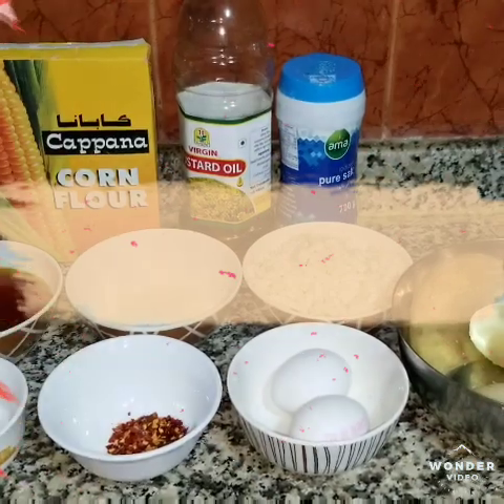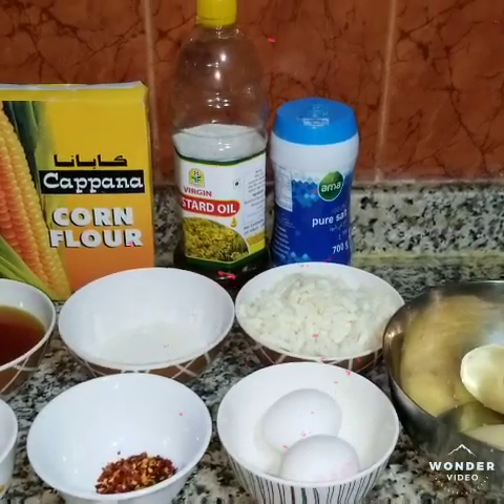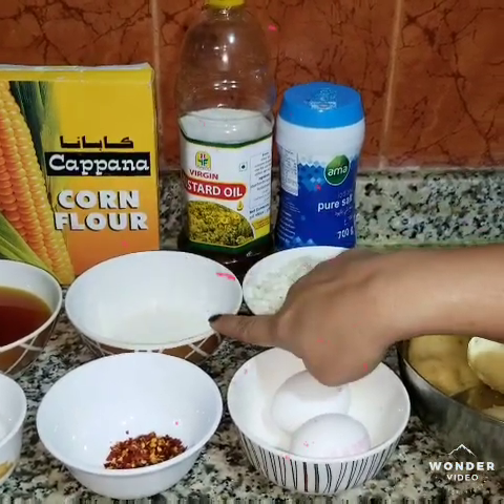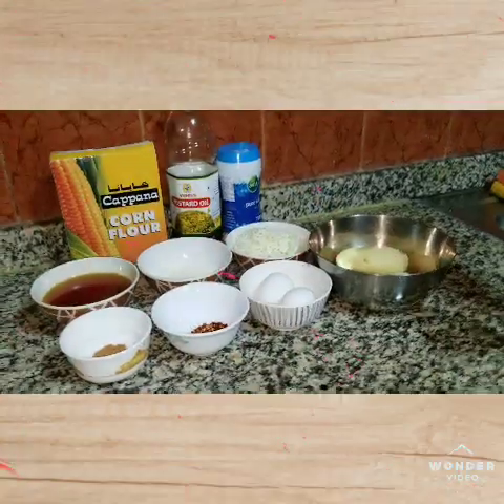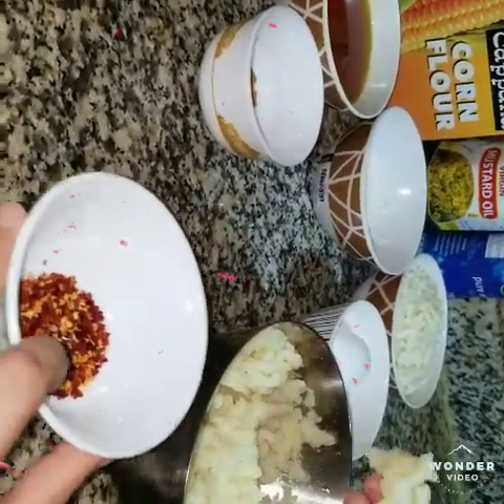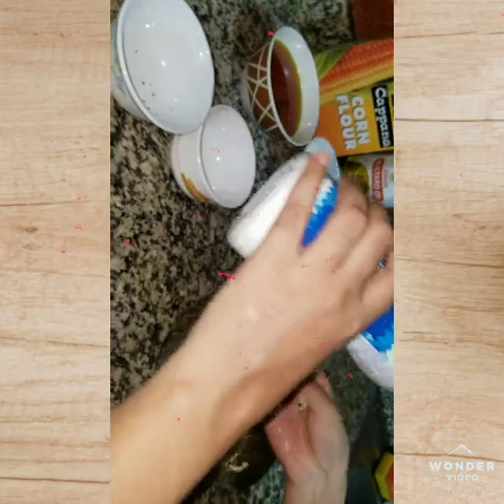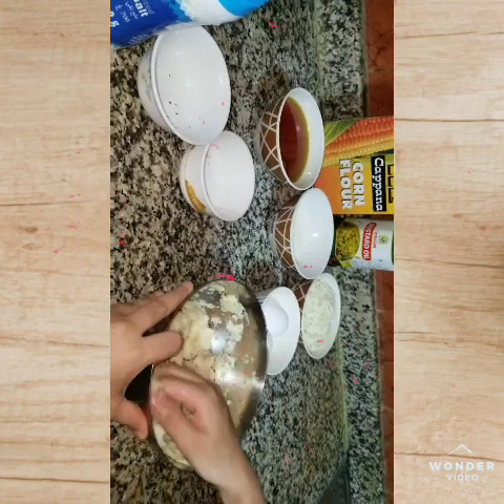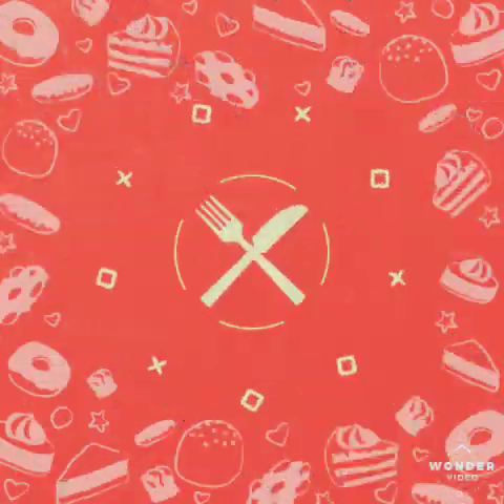Potato Cheeses, recipe,mozzarella potato, how tmake, how to make cheese balls, homemade cheese balls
welcome to my melina cooking channel

Potato Cheeses, recipe, cheese ball recipe, quick easy simple snacks recipe, mozzarella potato, how to make, how to make cheese balls, homemade cheese balls